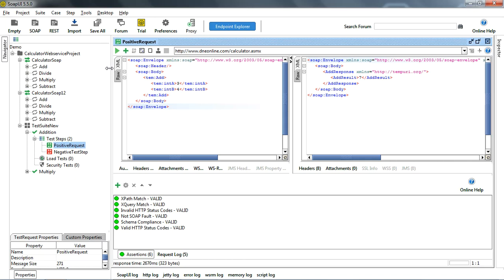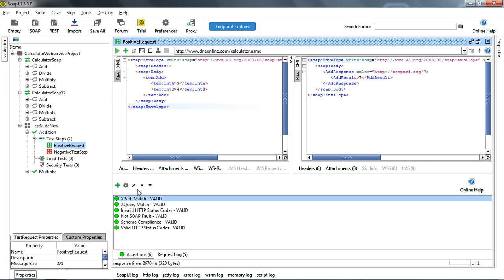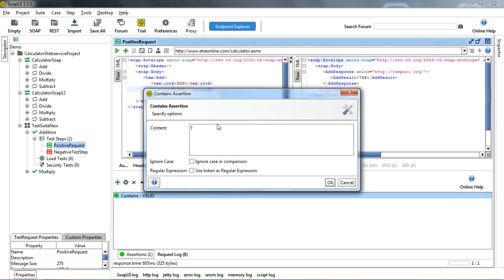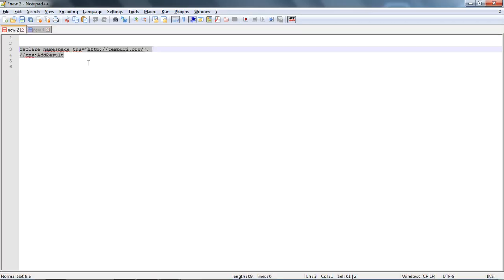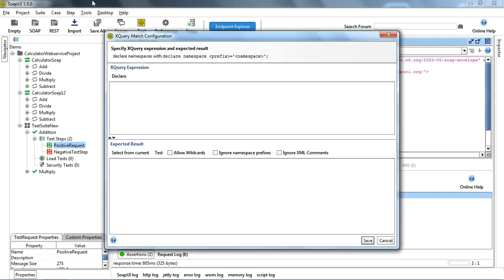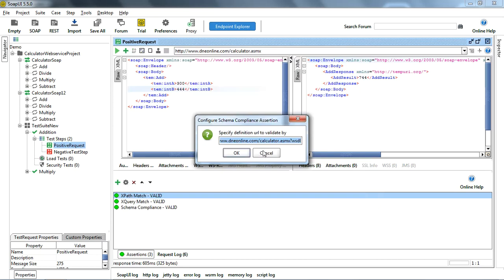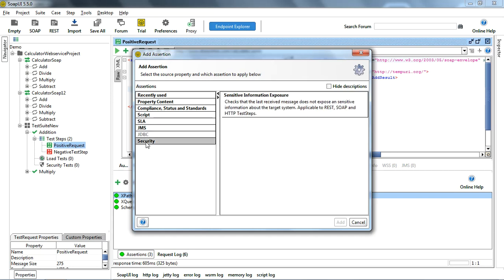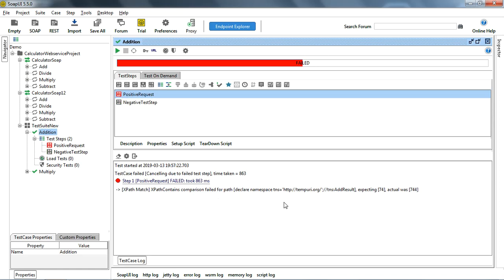SoapUi Tutorial : Assertions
This is fourth installment in SoapUi tutorial videos. This video describes  how we can make use of different assertions in SoapUi tool.

Please share your feedback in comments section.